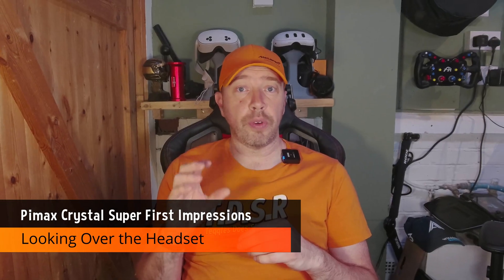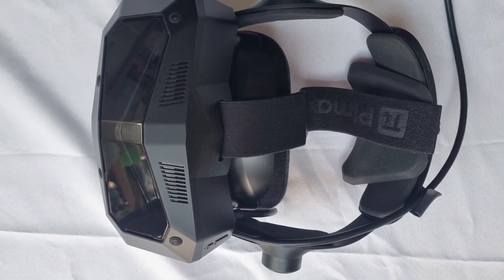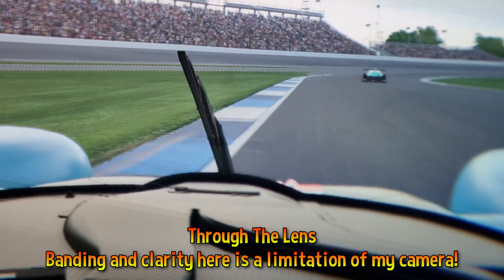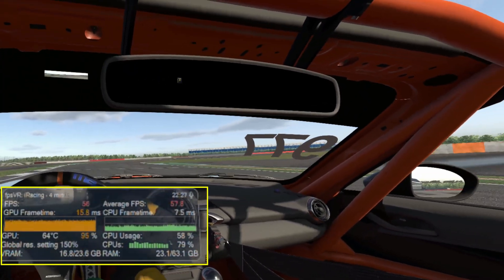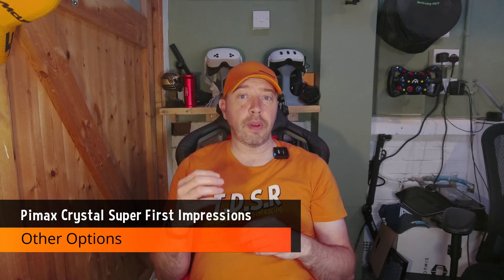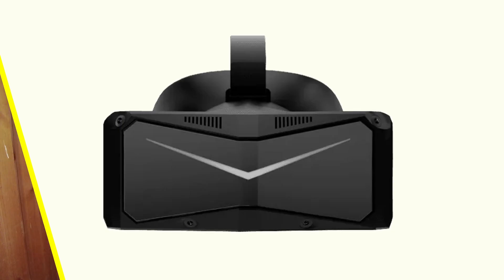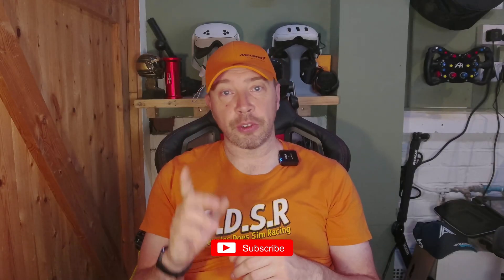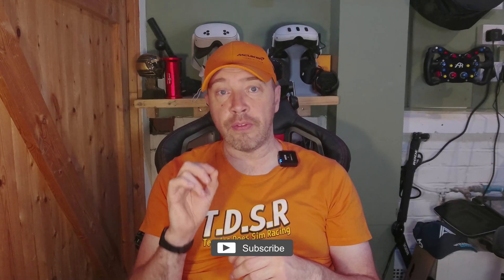The Sharpest VR Headset Yet? Pimax Crystal Super First Look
After months of anticipation, the Pimax Crystal Super has finally arrived—and it’s a visual powerhouse. In this video, I share my first impressions, walk through the headset’s standout features, and dive into how it performs in demanding sim racing titles like iRacing and Assetto Corsa Competizione.
From 3840x3840 QLED panels and motorized IPD adjustment to eye tracking-powered Dynamic Foveated Rendering (DFR), this headset pushes the boundaries of PCVR clarity. But it’s not all smooth sailing—performance demands are steep, comfort takes tuning, and visual quirks like mura are worth discussing.

🔧 What You’ll Learn:
- Full headset tour: optics, audio, build quality
- Comfort breakdown: weight, strap system, face gasket
- Visual clarity vs Varjo Aero, Quest 3, and Crystal Light
- Eye tracking & IPD adjustment features
- DFR setup and real-world performance gains
- SteamVR quirks and GPU requirements
- Mura explained: what it is, when it matters
- Price vs value for sim racers and VR enthusiasts

💡 Whether you’re chasing retina-level resolution, exploring wireless VR alternatives, or just curious about the Crystal Super’s real-world performance, this first look covers everything you need to know before investing.

Until next time—keep your eyes on the apex and your frame rate smooth.

00:00 - Introduction
00:42 - Taking a look
01:29 - Comfort
02:12 - Clarity
02:55 - IPD Adjustment & Eye Tracking
03:28 - Stuttering Mess
03:58 - DFR to the Rescue
04:41 - Other Options
05:22 - Mura on the Super
06:32 - Cost
07:04 - Final Thoughts